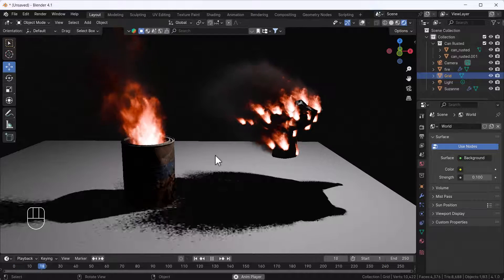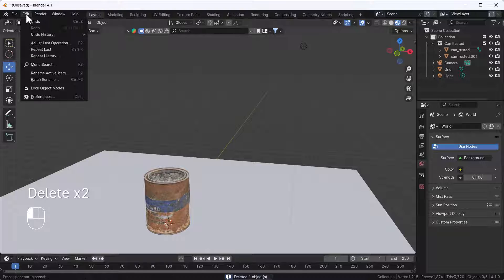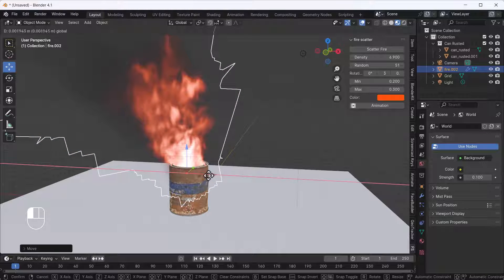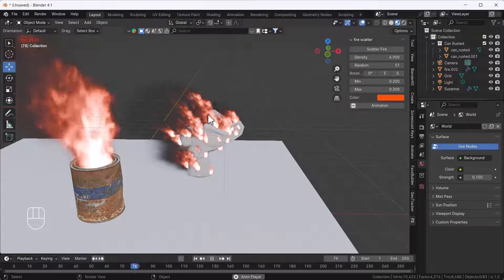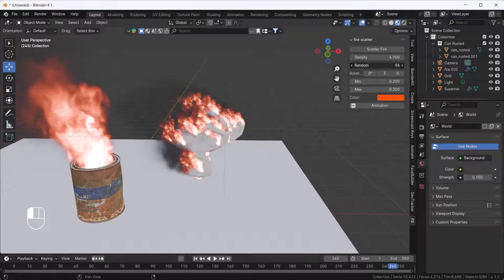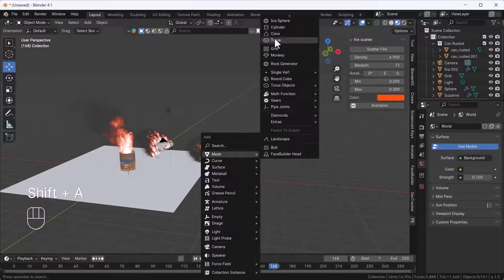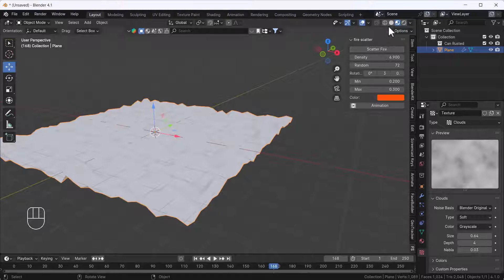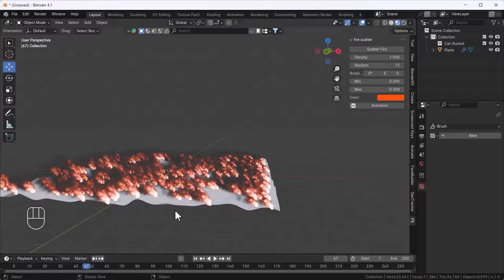How to Create Realistic fire in blender || Fire Scatter Add-on Free!!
Looking to create stunning fire effects in Blender without the hassle? Look no further! This video dives into the FREE Fire Scatter add-on, your new secret weapon for realistic flames.

Learn how to:

Download and install the Fire Scatter add-on
Scatter fire across any surface in seconds
Customize fire color, size, and intensity for perfect realism

This is the perfect tool for:

Creating fire animations and explosions
Adding fire to environments and characters
Enhancing your special effects workflow
** Don't miss out on this FREE time-saving add-on! **